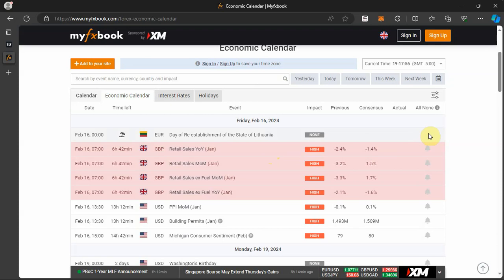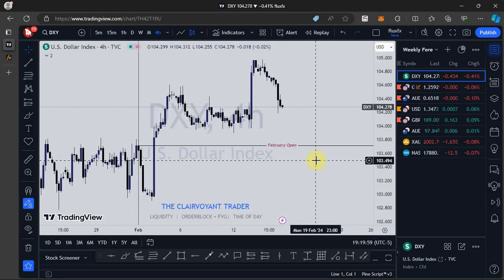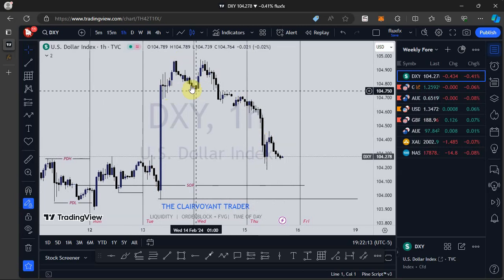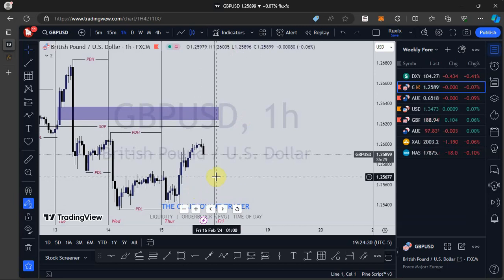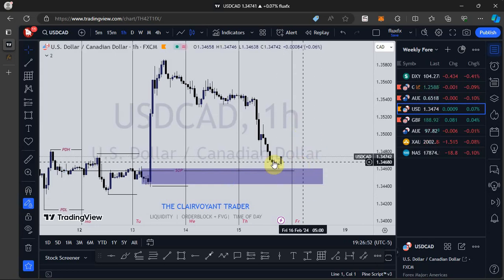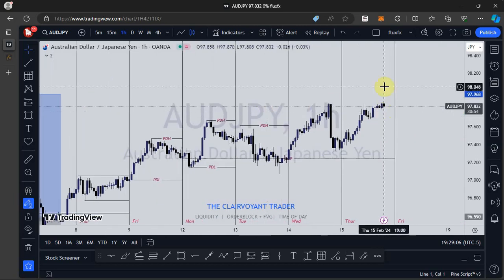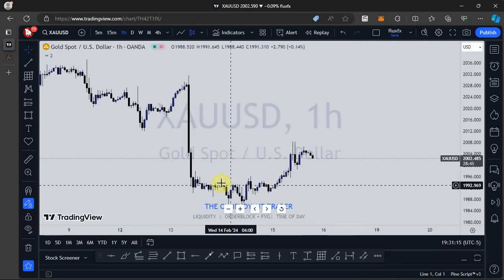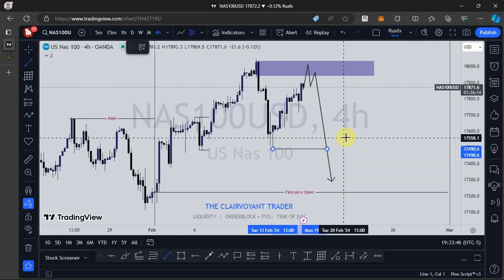DAILY MARKET UPDATE - 16TH FEB. 2024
In this video we will look at the intraday price action update/review for today and analysis for the next day. Markets to look at; DXY, GBPUSD, USDCAD, EURJPY, GOLD, NASDAQ.